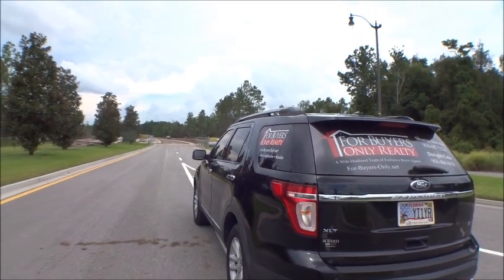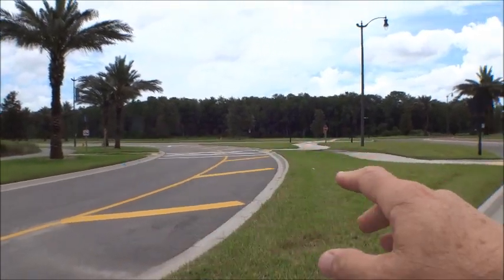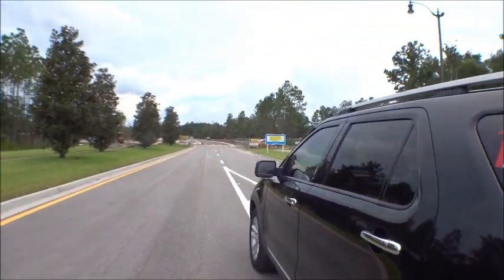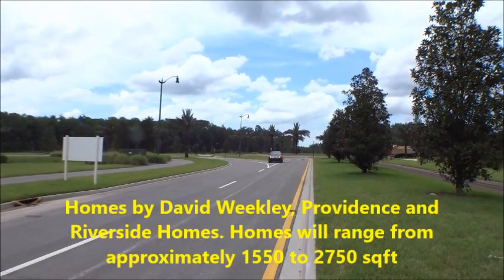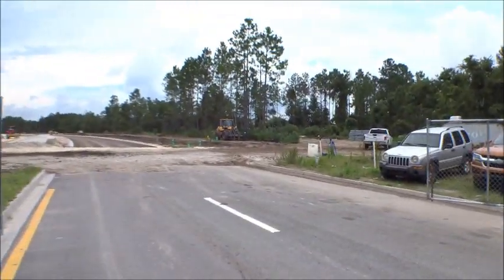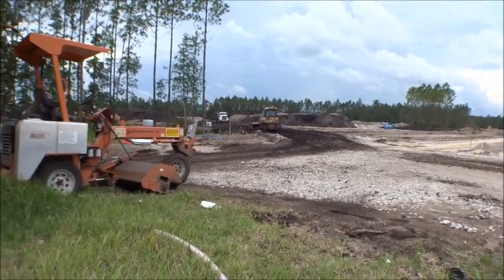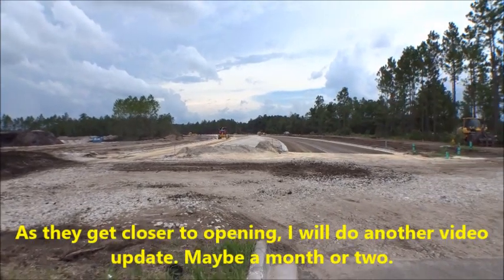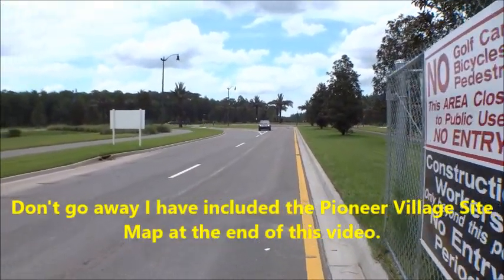Pioneer Village in Crosswater at Nocatee; For Buyers Only Realty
Pioneer Village at Crosswater in Nocatee will be a 138 home site community. Builders in Pioneer Village at Crosswater in Nocatee will include David Weekley Homes, Providence Homes and Riverside Homes.